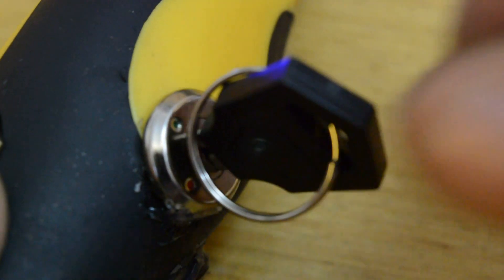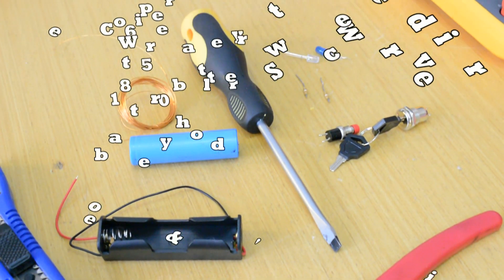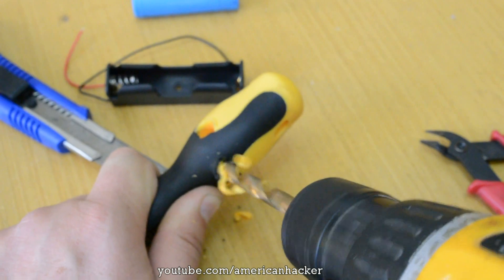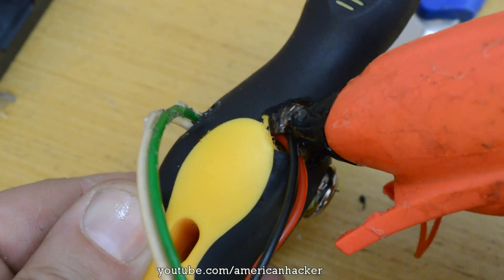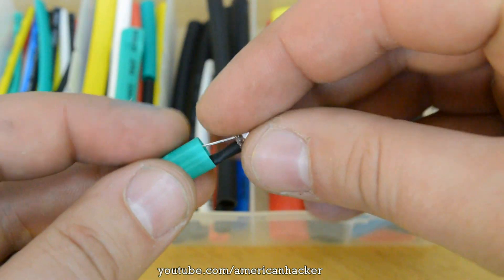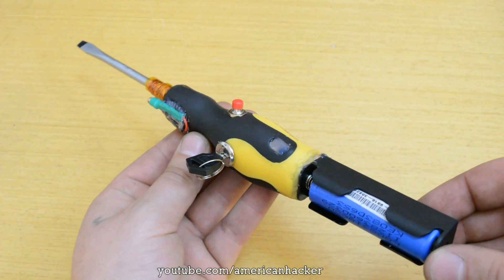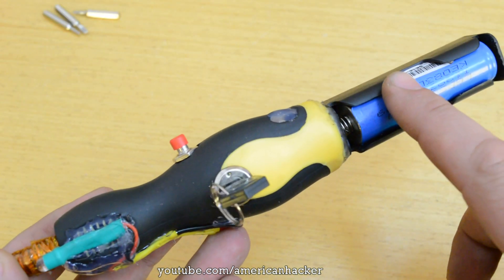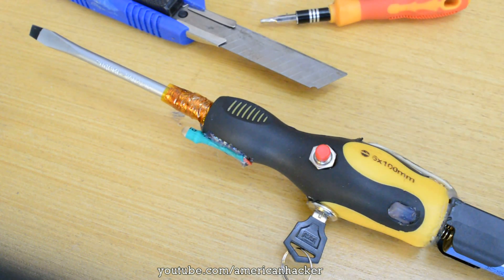How To Make Electromagnetic Screwdriver (sonic)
I was inspired by sonic screwdriver from Mr.Who to build my
electromagnetic screwdriver that works on batteries and you need some parts like,18650 lipo battery,battery holder,switches,leds, resistors and copper wire (lenght from 150-500 inch)

'HOLOGRAM PROJECTS'